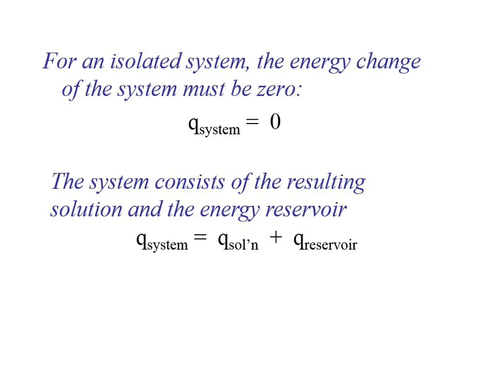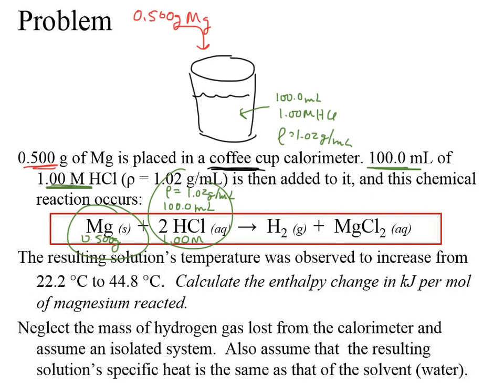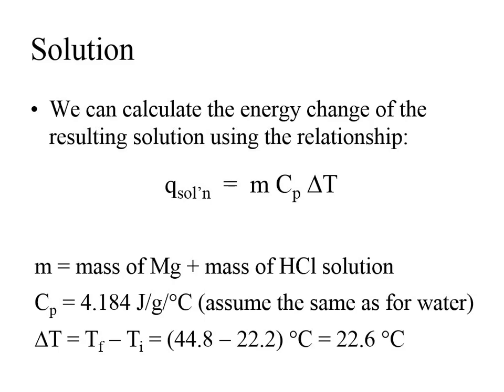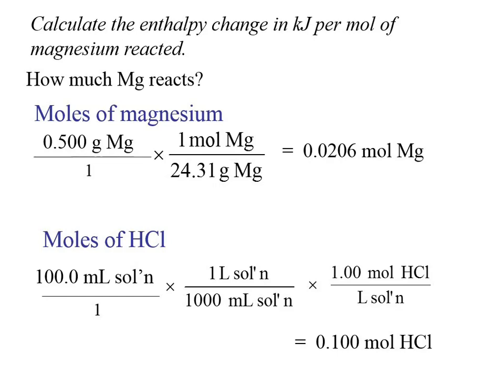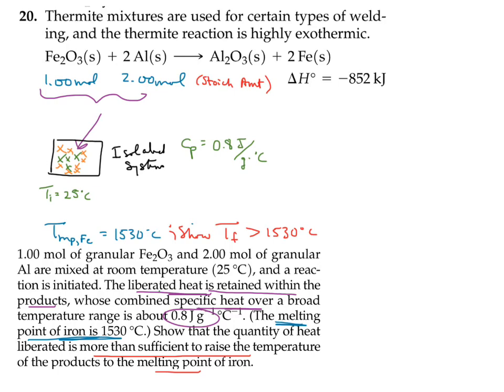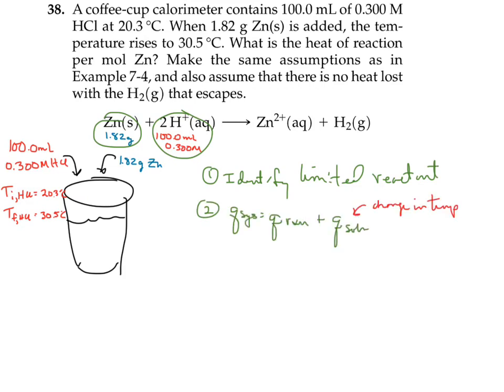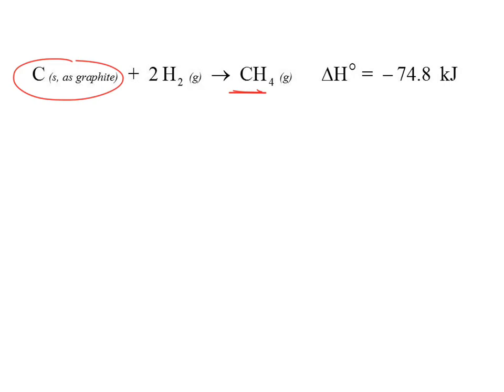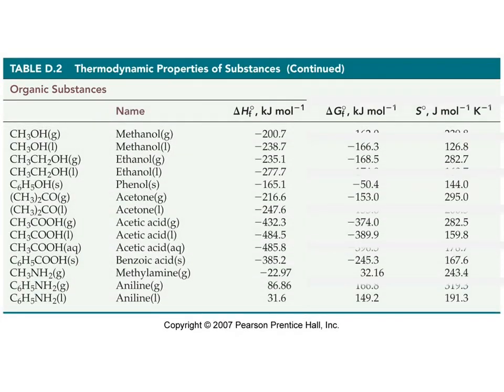CHM165 Calorimetry Intro Standard Molar Enthalpy of Form